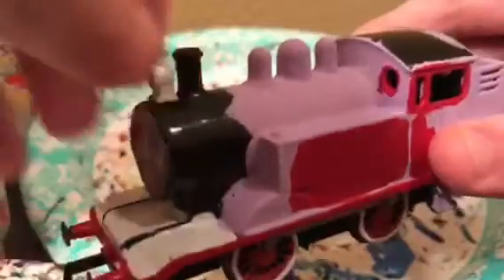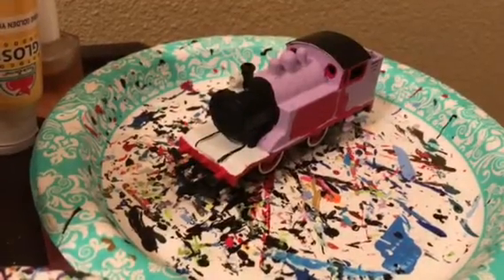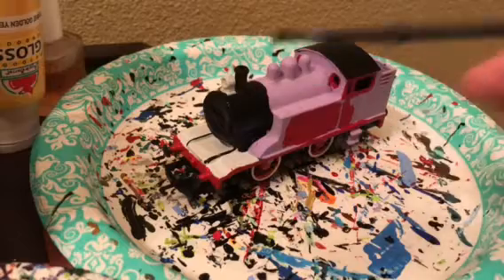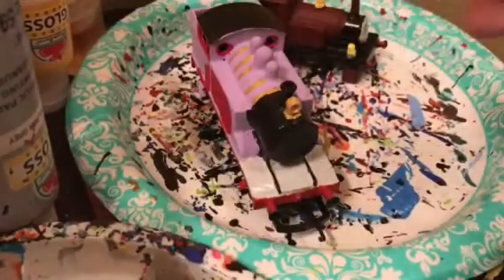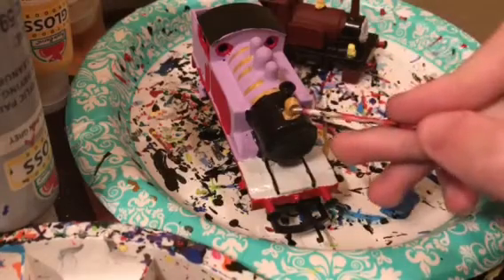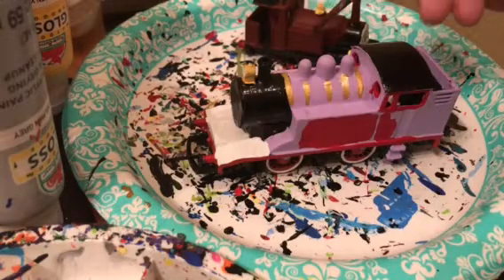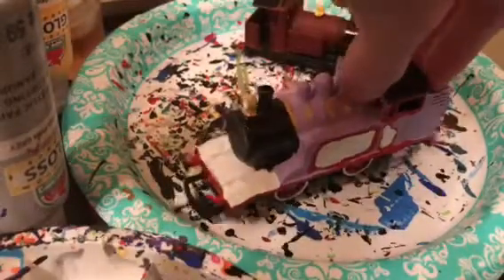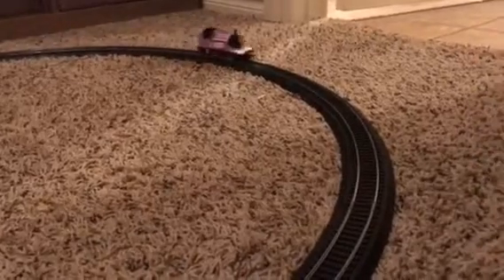Hornby Rosie project part 2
Don’t forget to suggest a model engine in the comments below